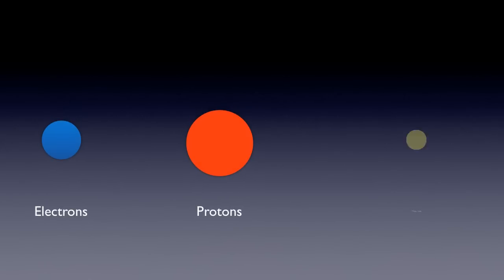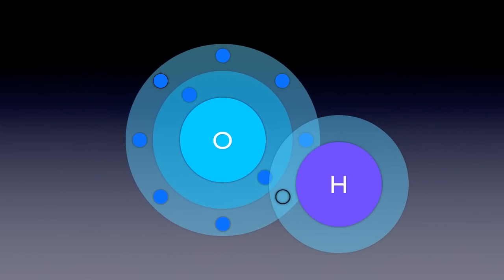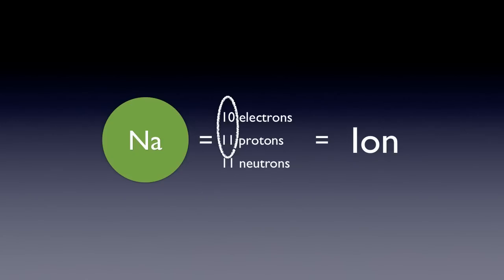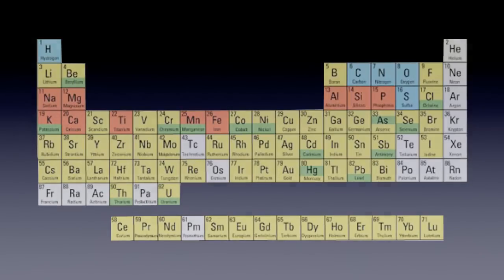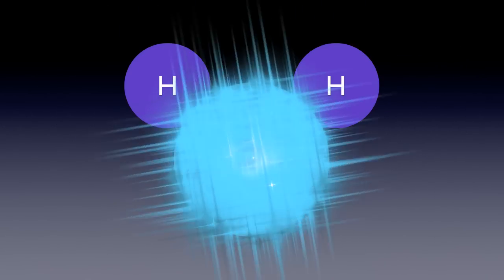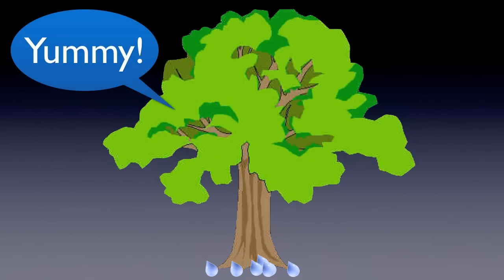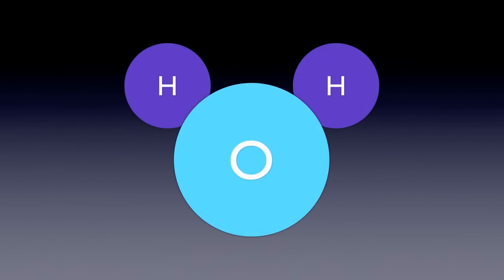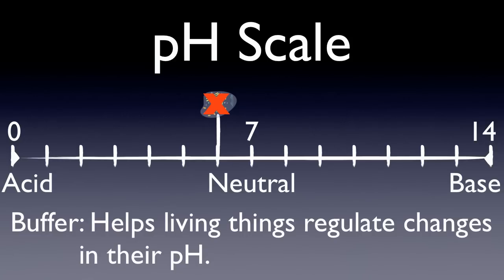Water - It's Pretty Cool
A cartoon about water  and science for Mr. Welton's Biology class. Made by Jacob Katz and Justin Pfau. Hope you like it!